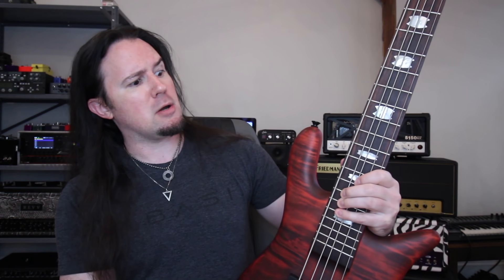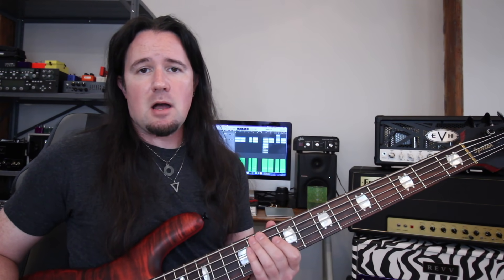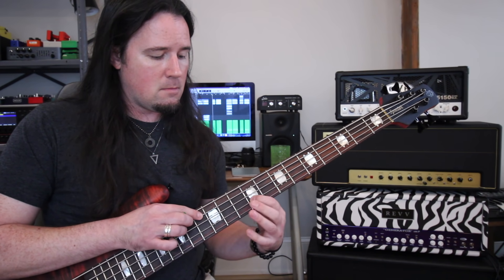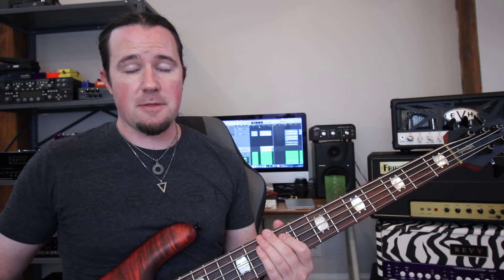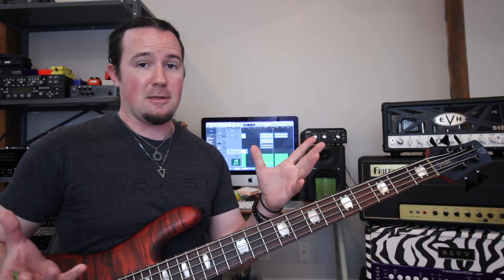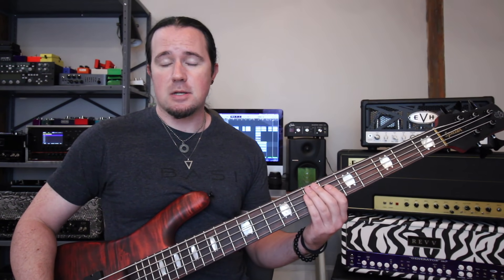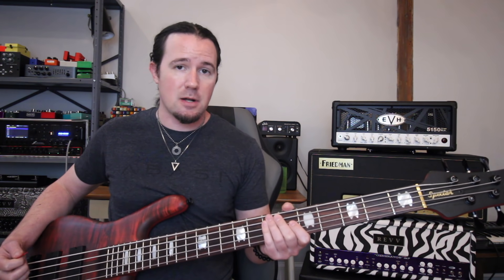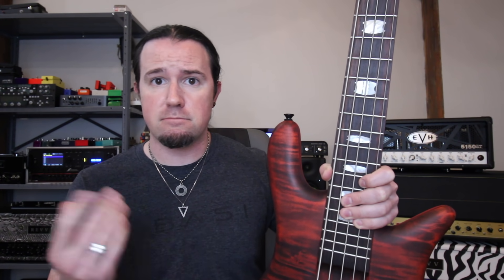The MASTERS of Heavy Metal Bass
Grab last week's practice tracks at a variety of tempos, plus the midi tracks so you can build your OWN workout, PLUS the downloadable TABs here!

Get sweet deals on all the nice things i use here as part of @sweetwater Guitar Month!!! Sick deals on all kinds of good stuff

Hey kids! Its your good buddy Uncle Ben here with the low end lesson you NEED! Tired of playing boring metal bass riffs, chasing riffs around all over the Big Guitar? Me too. That kind of bass playing can get so boring SO FAST. Thankfully, we have the greatest bassists in metal history to learn (see also: steal) from: Steve Harris of Iron Maiden, Cliff Burton of Metallica, Dave Ellefson of Megadeth, and Martin Mendez of Opeth! These players have all shown us great ways to break away from the guitars, lock in with the drums, and do something cool and interesting in our heavy tunes. No matter what genre of music you're into, these are all ideas you can start using and implementing into you're playing TODAY!
Playing my brand new Spector Euro LX 5 string bass into the Axe FX 3. All guitar tracks were recorded with my Friedman BE100.